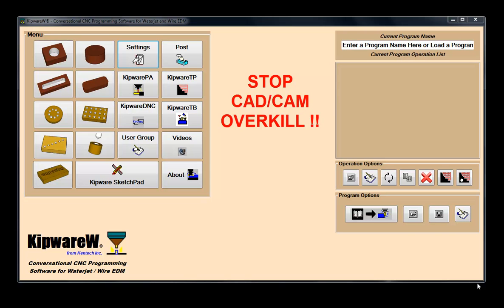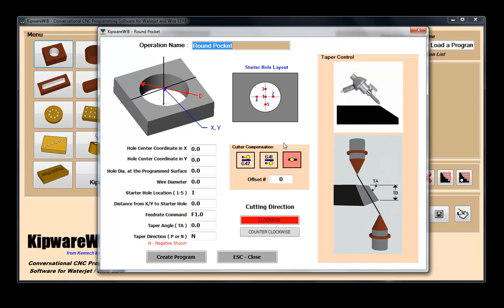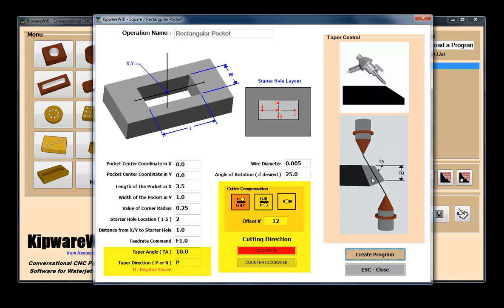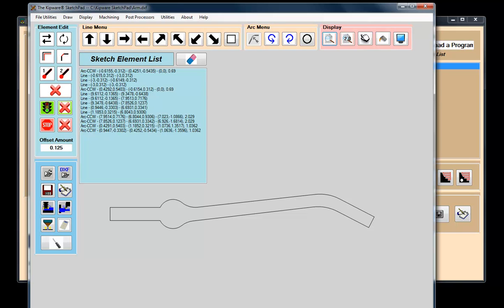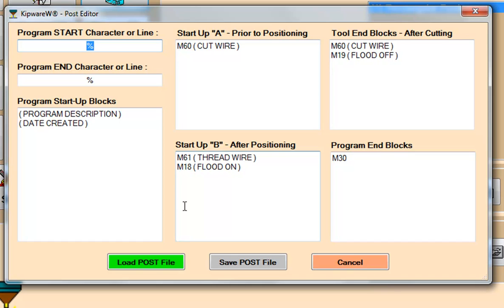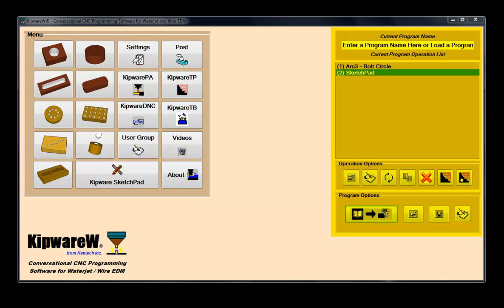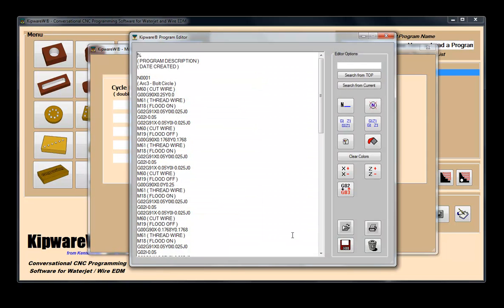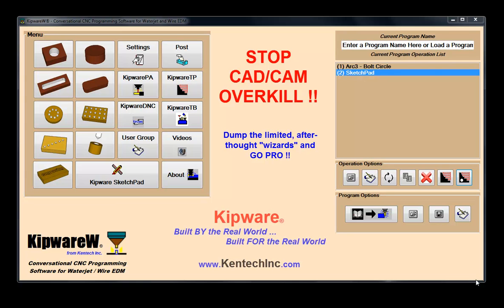KipwareW® Conversational CNC Programming Software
KipwareW® is a conversational CNC programming software application for Wire EDM, Waterjet and Plasma CNC machines. Users can create G code programs using conversational, fill-in-the-blank forms or import DXF files.